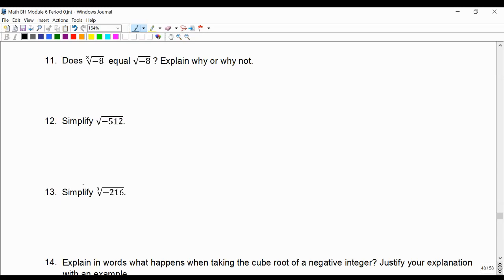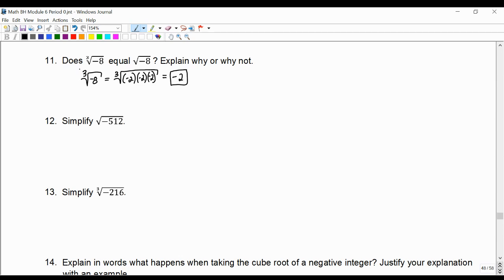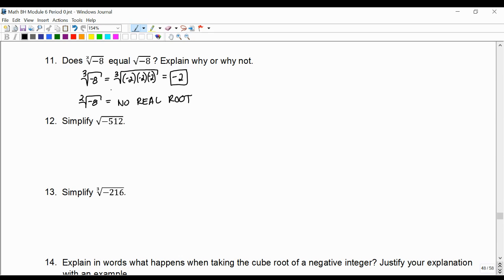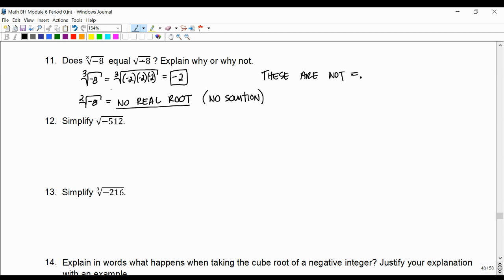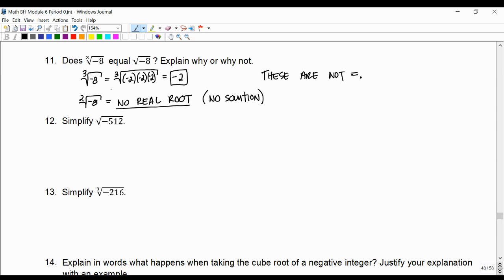6.2E Lesson: Creating Cubes and nth Roots - Part II